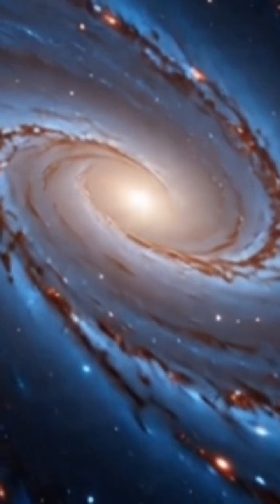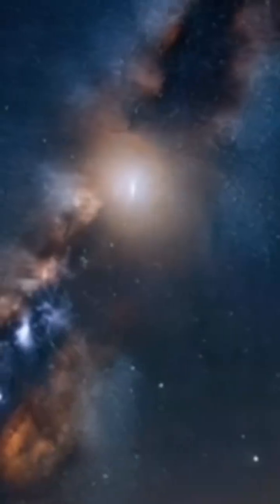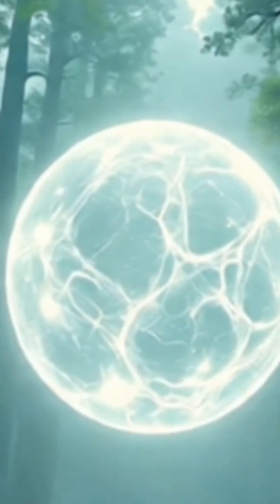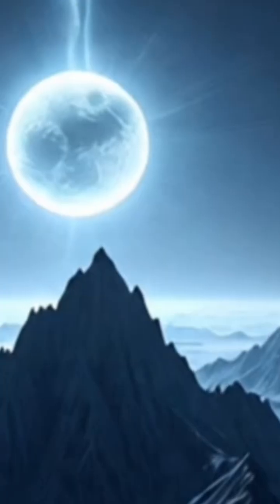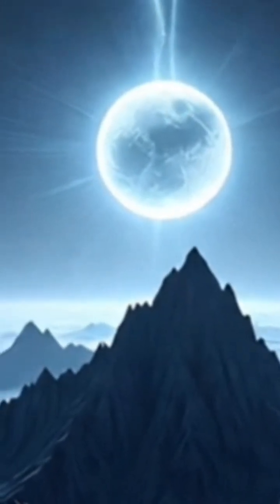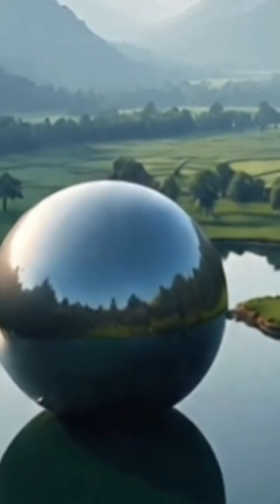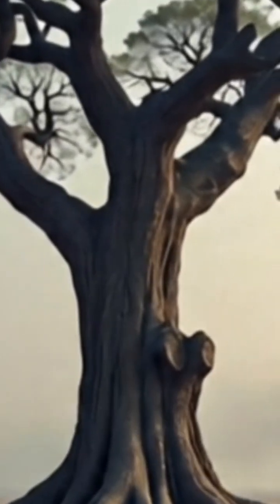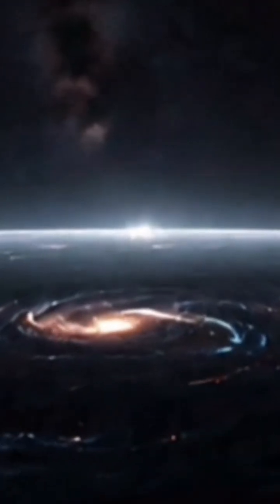❄️ “The Cold Region of the Universe 😱 – The Cold Spot Mystery Explained!” ❄️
Far away in the depths of the universe lies a mysterious cold region —
a place where cosmic background radiation is far lower than anywhere else. 🌌
Scientists believe it could be a cosmic scar, a sign that our universe might have once collided with a parallel universe.

Dive into one of the strangest and most chilling mysteries of modern cosmology —
The Cold Spot Mystery. ❄️